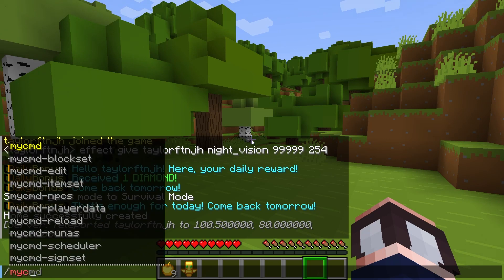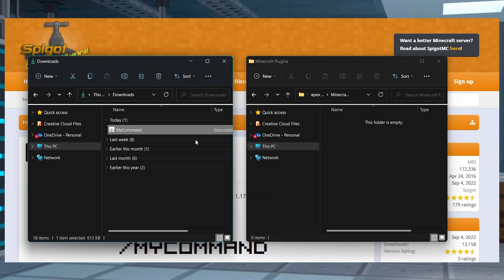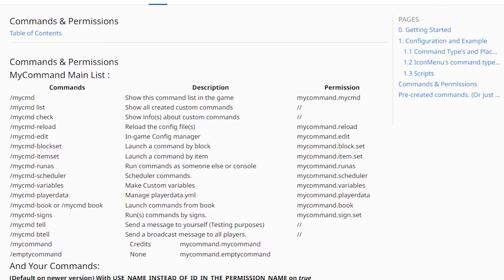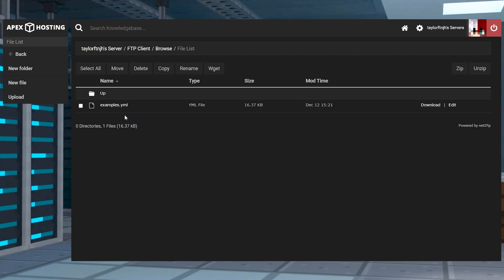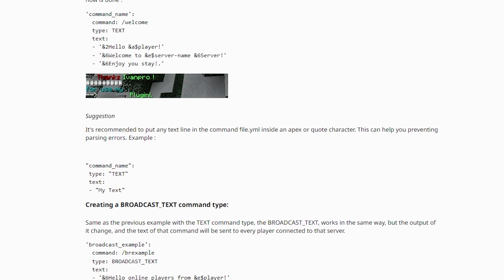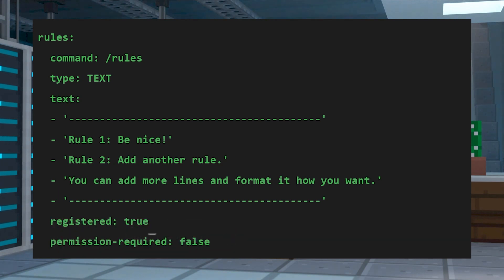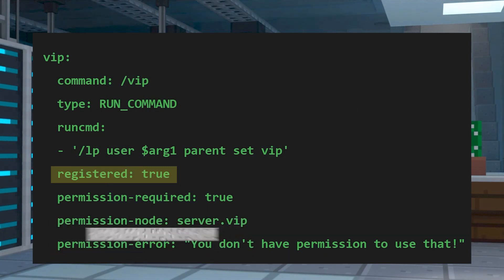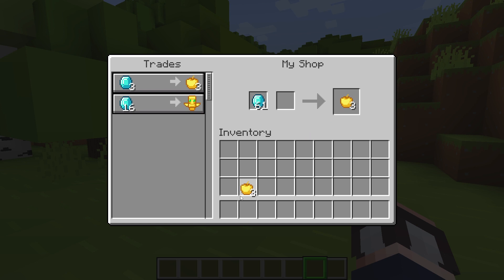How to Install and Use the MyCommand Plugin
Learn How to Install and Use the MyCommand Plugin With Apex Hosting
24/7 Uptime, DDoS Protection, Live Support, Easy to Use Panel

USEFUL LINKS

Minecraft server owners may be interested in adding plugins to implement new commands and features, but in some cases, the desired outcome from those plugins aren’t what you want, thereby leading you to customize new commands from scratch. The good news is MyCommand can achieve that because it’s an all-in-one tool that allows you to create custom commands or functions. However, the processes for configuring them can be challenging due to the complexity of the plugin.  Luckily, we created this detailed Apex Hosting guide to showcase the popular uses for MyCommand and the process for setting this up on your server.

TIMESTAMPS
0:00 START
0:50 SERVER INSTALL
1:31 HOW TO USE IT
2:26 CONFIGURATION
3:45 WHAT YOU CAN DO
5:28 COMMON ISSUES
6:07 CONCLUSION